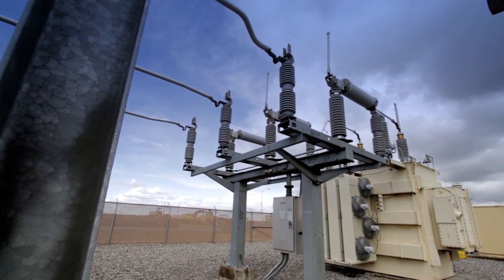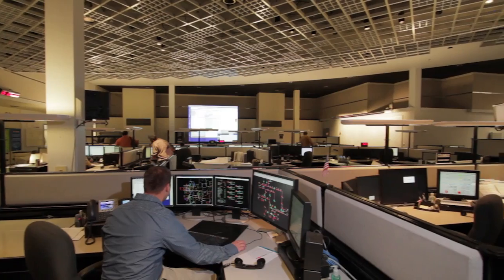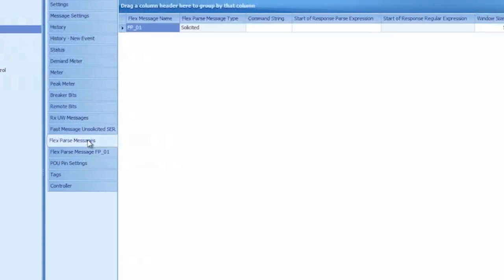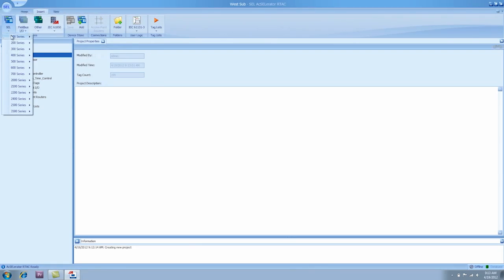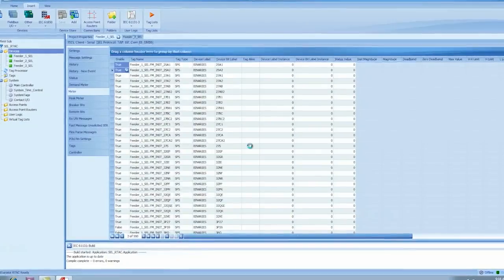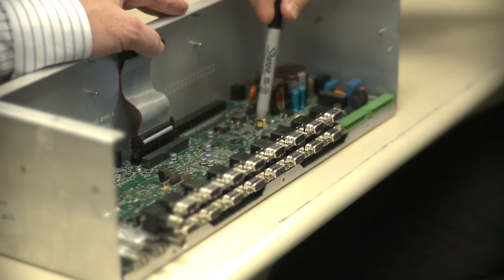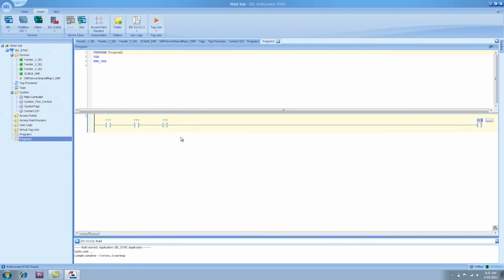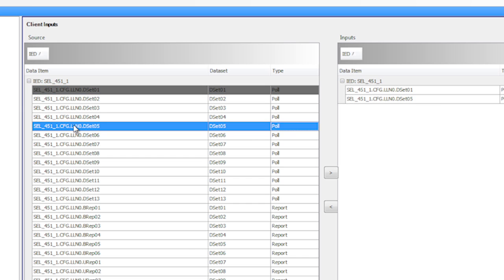Communications Processing and Data Concentration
In this video, Rick Bryson explains how the powerful IEC 61131 logic engine enables the SEL-3530 Real-Time Automation Controller (RTAC) to seamlessly integrate with legacy
devices and the latest IEC 61850 IEDs.